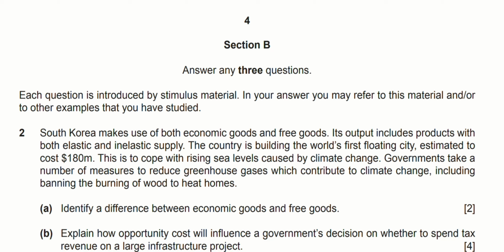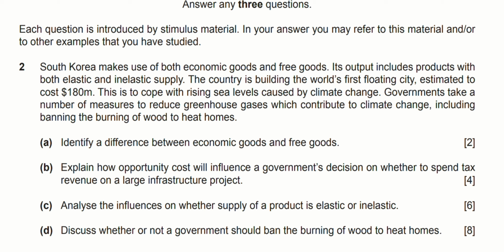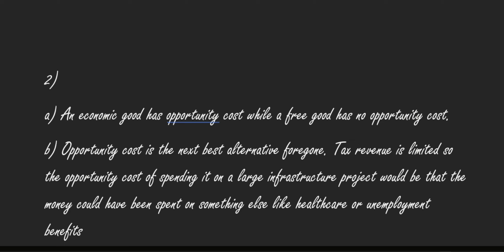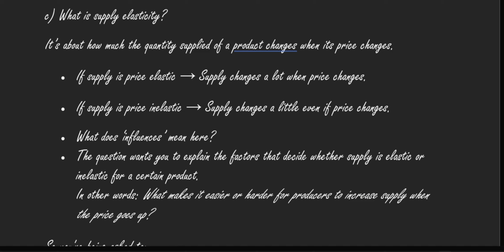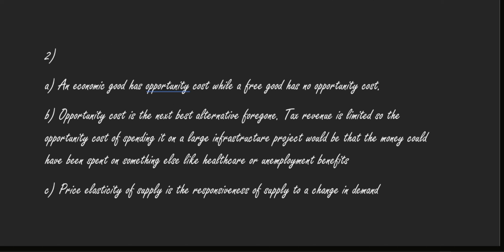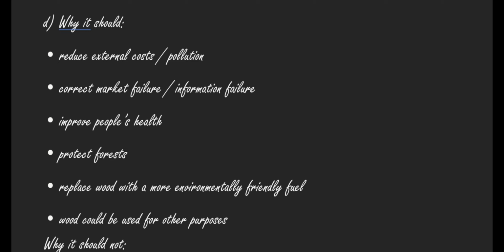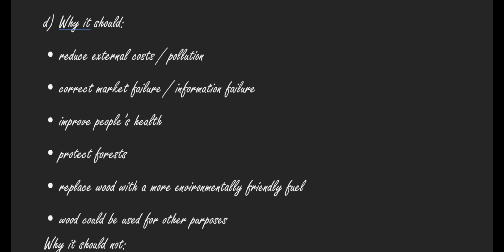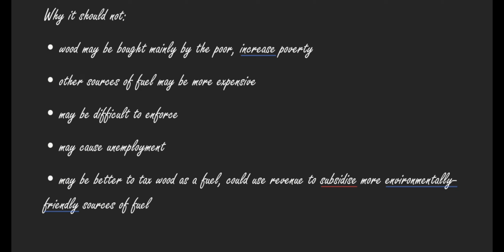IGCSE Economics F/M Paper 2 Section B Question 2 IN DEPTH ANALYSIS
Hey everyone!
In this video I will be giving you a detailed analysis on the recent IGCSE paper 2 for the feb march series of 2025.
I hope this video was helpful for you.